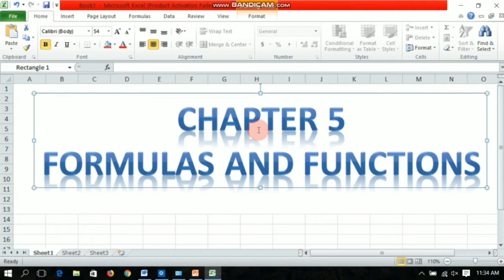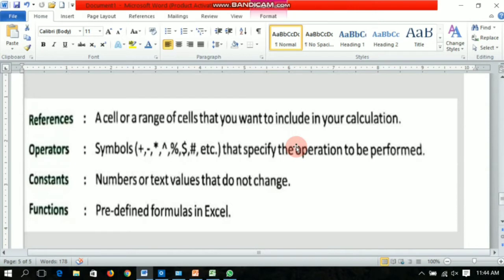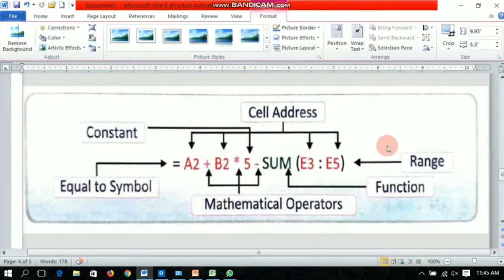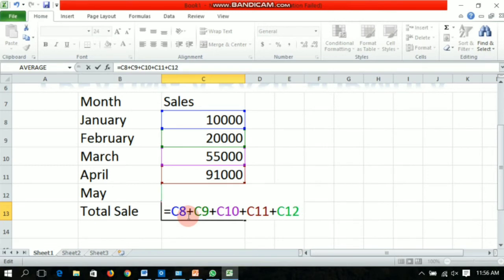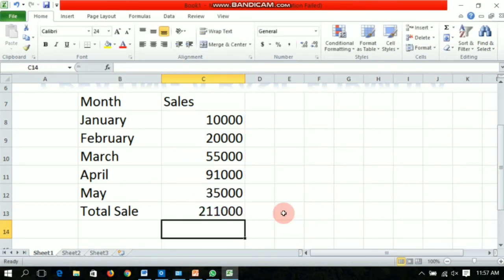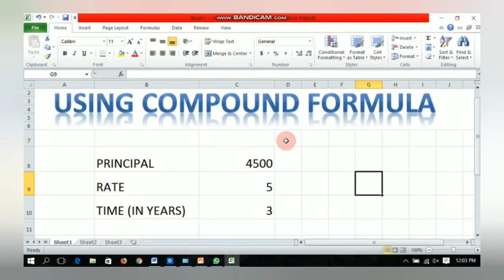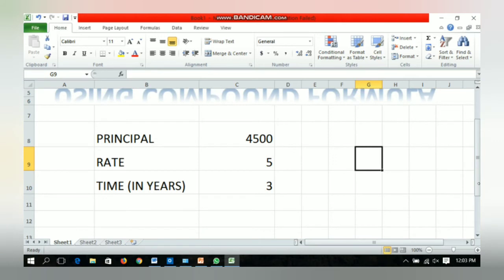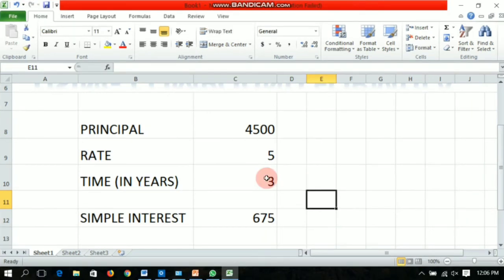Class 7 Ch- 5 Formulas and Functions (Part 1)